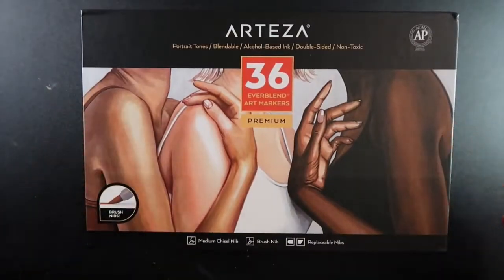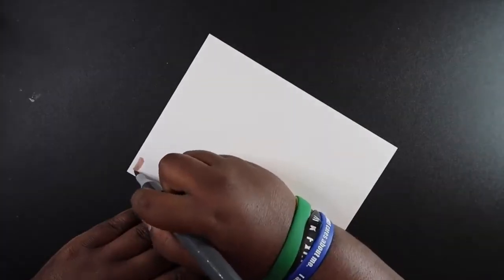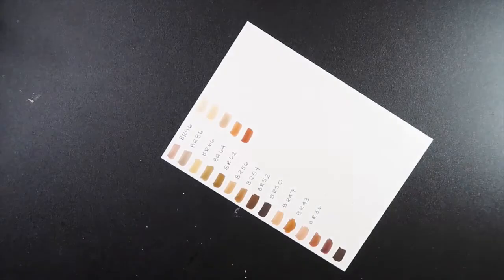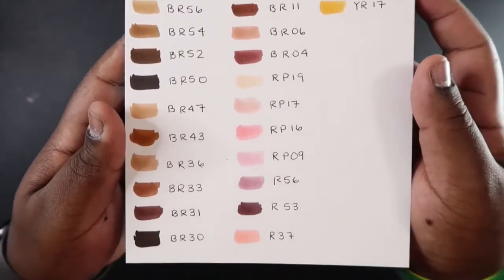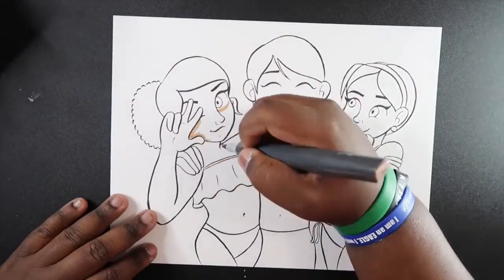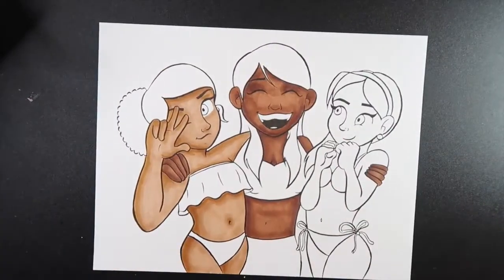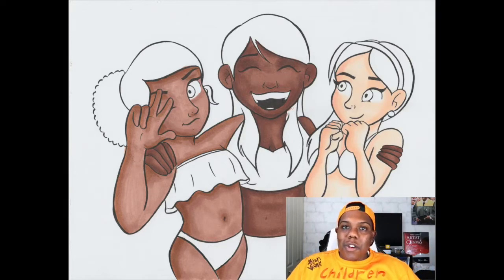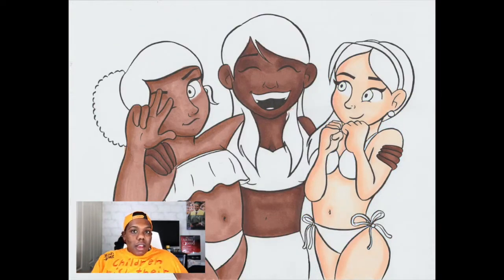Trying Arteza's Everblend BRUSH Markers!!! Are They Any Good??? | Cadillac Cartoonz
📚  Purchase my How-to-Draw book - "The Ultimate Guide to Cadillac Cartooning" -  Ultimate Guide to Cadillac Cartooning&qid=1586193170&s=books&sr=1-2

▷ Arteza Everblend Brush Markers - 36 Skin Tone Set

▷ Copic Markers ( 72 Sketch Set A   36 Ciao Set D, and some individuals...)
▷ Pen Gear Cardstock Paper

Stay cool, 😎
𝓒𝓪𝓭𝓲𝓵𝓵𝓪𝓬